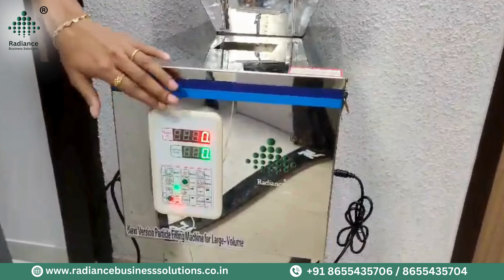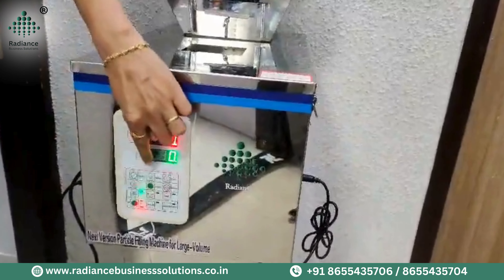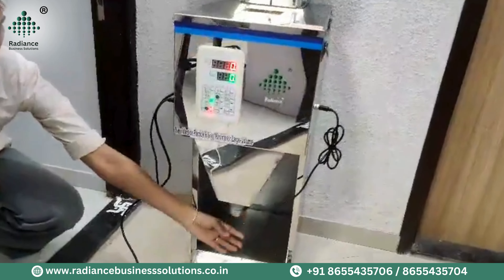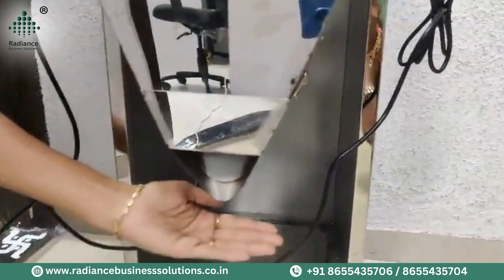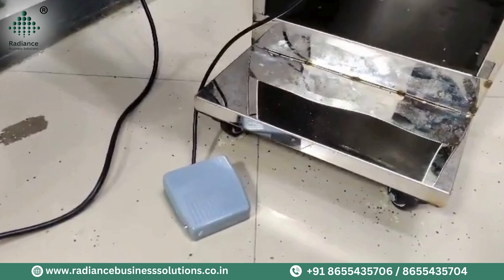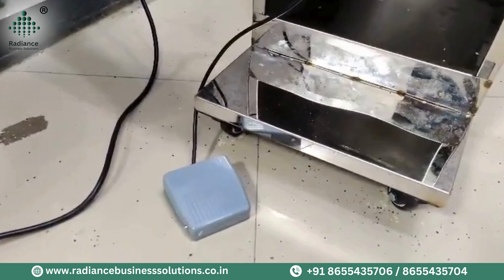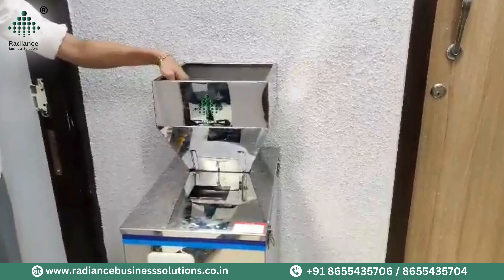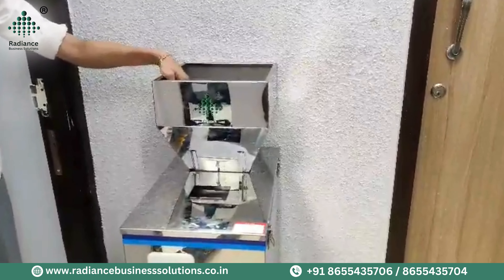Radiance Granule filling Machine upto 1 kg. Contact for more details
Radiance's Granule Filling Machine is designed for precise and efficient filling of granules, and similar products into containers or pouches. It features accurate weighing systems, easy operation, and a durable build, making it ideal for industries like food, pharmaceuticals, and chemicals. The machine enhances productivity with its fast filling speed and minimal wastage.